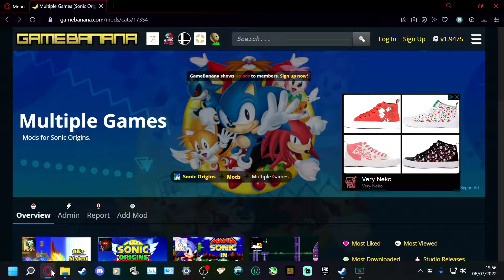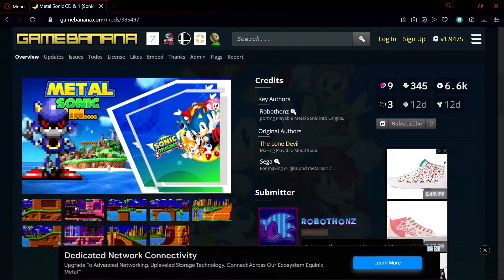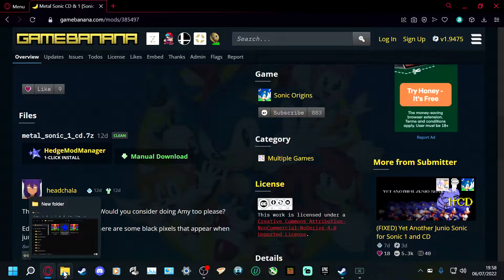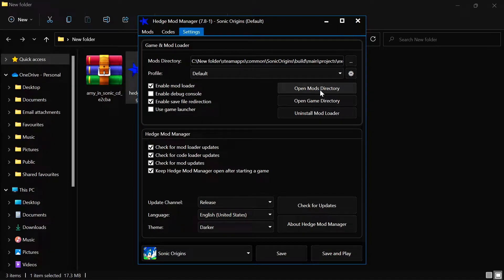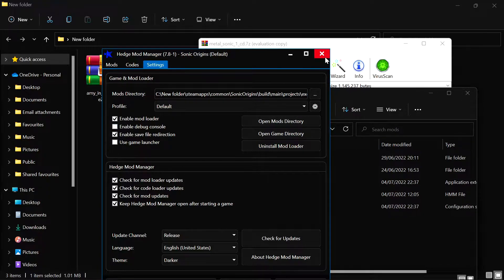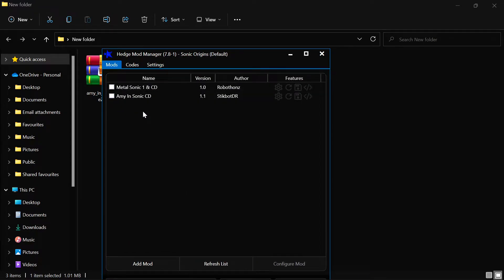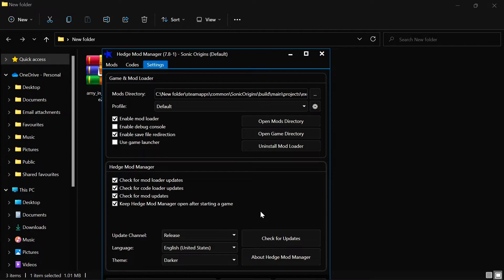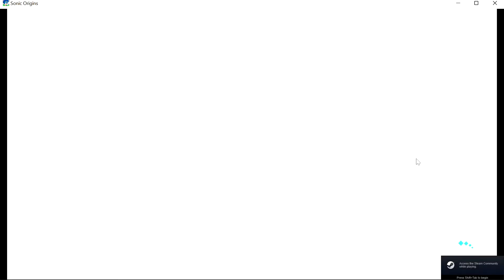How to Add Mods to Sonic Origins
Kieran shows how to add mods to Sonic Origins on Steam.